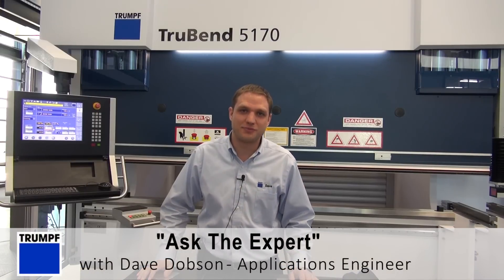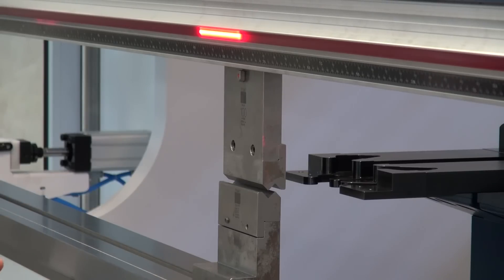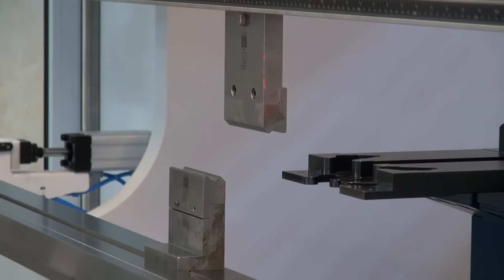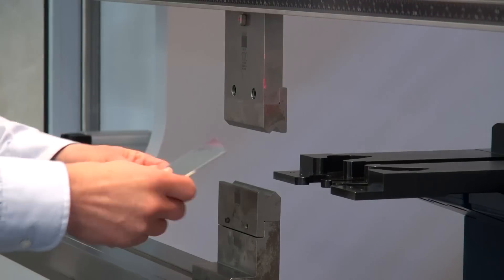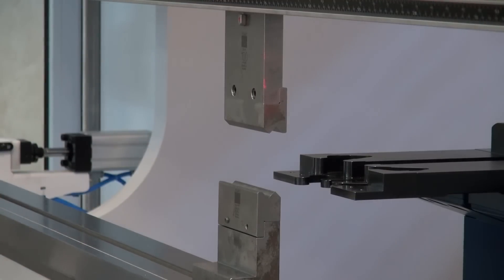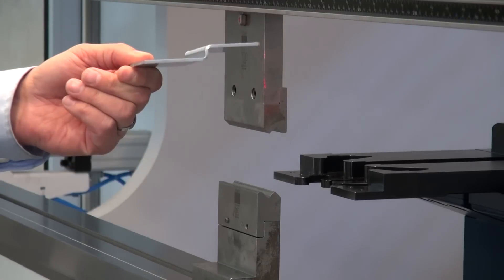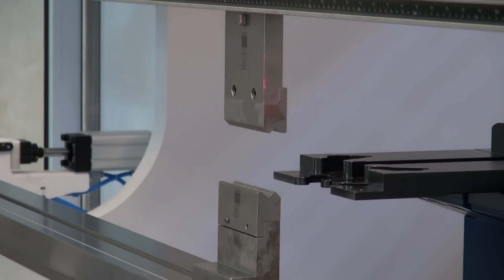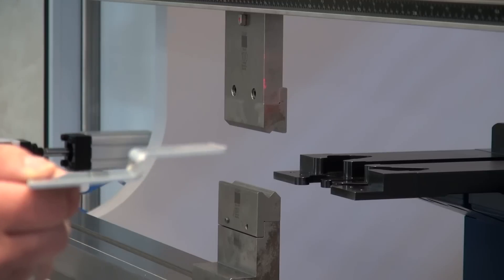Process offset bends on press break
In this episode of "Ask the Expert" Applications Engineer, Dave Dobson answers the question: "How do I process offset bends on my press brake?"